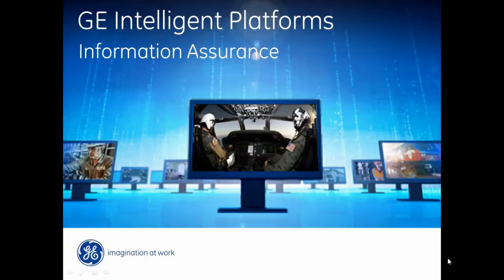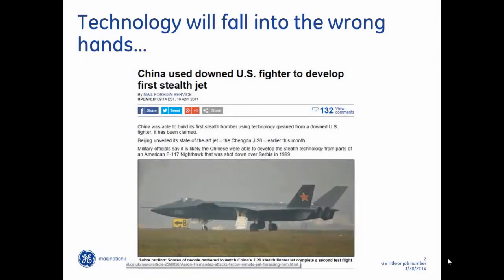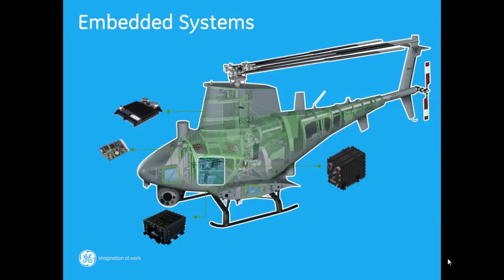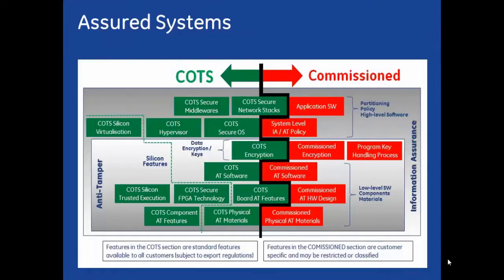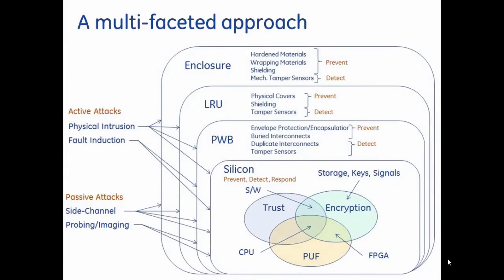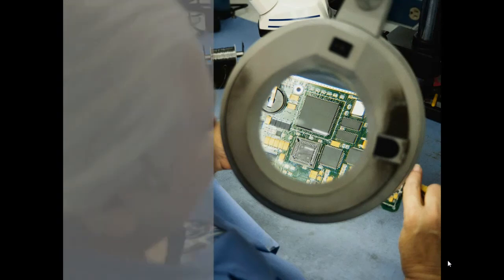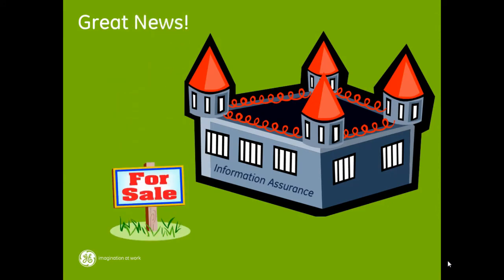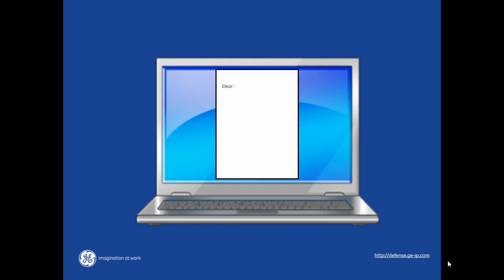GE Information Assurance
At GE Intelligent Platforms we understand that keeping advanced technology safe and secure in the field is a top priority.

It's a fact: military technology can and will fall into the hands of enemies. The issue for the US government, as for governments around the world, is how to minimize -- eliminate, even -- the potentially significant implications of such incidents.

As long as secure computing and communications systems remain critical for mission success, data integrity must be protected as it is processed, stored, and transmitted.

The science of protecting these systems is known as Information Assurance (IA), which entails a combination of physical, technical, and administrative controls.

In the embedded computing world, the key question is how to move from embedded systems to assured systems.

Creating assured systems that meet stringent IA requirements demands an authentic, trusted foundation based on Anti-Tamper (AT) safeguards using layered security features at the hardware, firmware, and software level.

There are numerous ways in which Anti-Tamper can be facilitated -- starting with the basic silicon, moving through the way in which printed circuit boards and enclosures are designed and manufactured, and onwards to software that can prevent reverse-engineering. Encryption, integrity verification and virtualization, also represent key parts of the solution.

GE Intelligent Platforms is responding to the need for assured systems by incorporating product features that enable Anti-Tamper safeguards. These features include multiple levels hardware assurance, trusted boot, Multiple Independent Levels of Security (MILS) operating systems, Secure Hypervisor, and middleware foundations for the system and application software.

And the great news is our IA-enabled products are available for your program. today.

If you'd like to know more about how all this works and what it can do, just visit our website...defense.ge-ip.com. You can check out our information assurance white paper, and learn more about products, like our DSP 281, that come equipped with the latest in IA technology.

When you've given it a look, get back to us. We'd love to talk to you about how GE can help you design and deliver systems that can protect your most sensitive information.